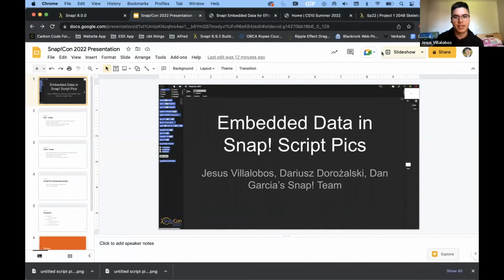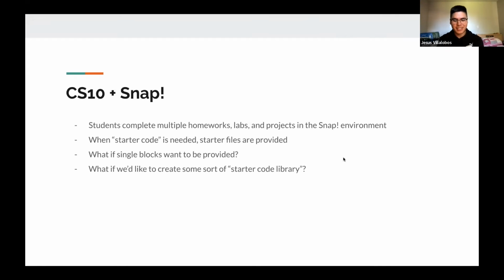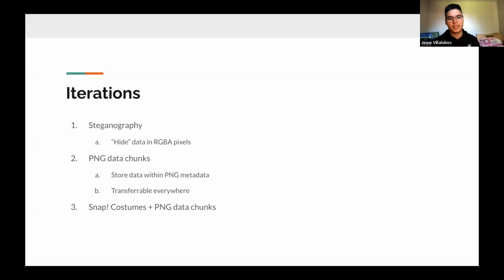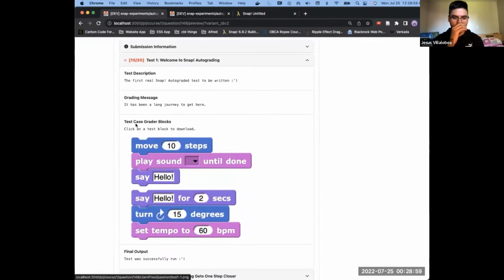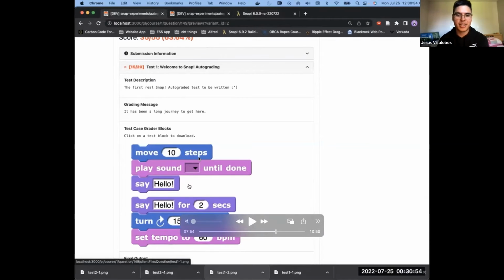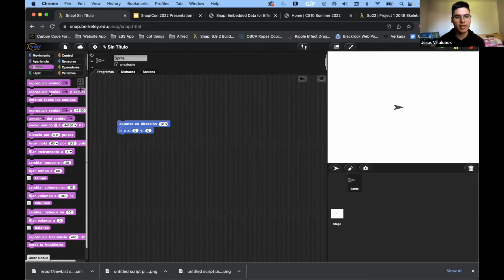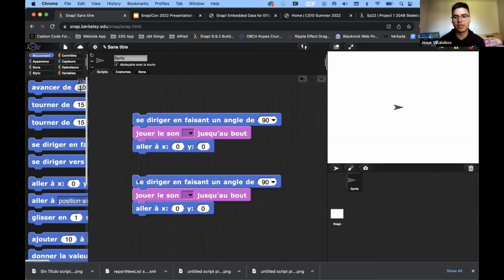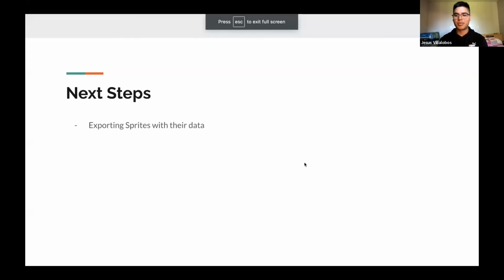Snap!Con 2022: Snap! Embedded Data for Efficient Sharing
Short Talk by Jesus Villalobos

In close communication with Jens Moenig and Dariusz Dorożalski, developers of The Beauty and Joy of Computing at UC Berkeley have designed implemented a new feature that allows users to share code through script pics!! This feature has opened the doors to starter code libraries, sprite transport, and even autograding! We are excited to share our work!